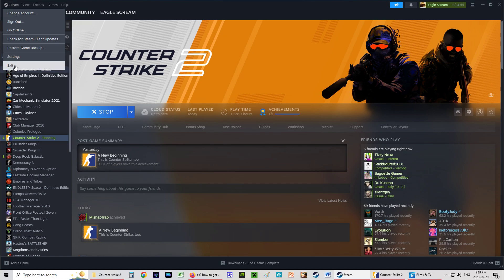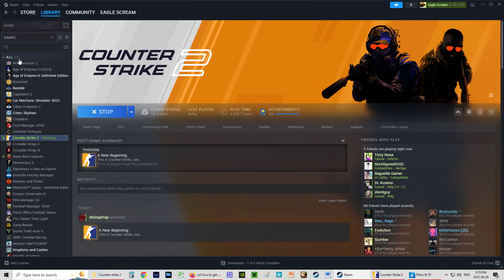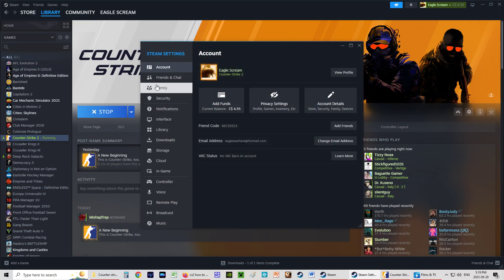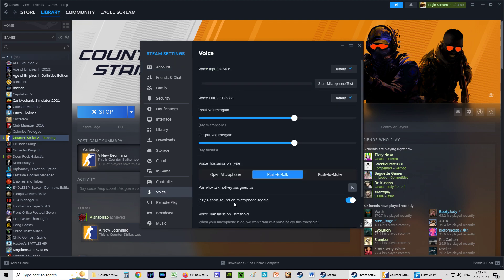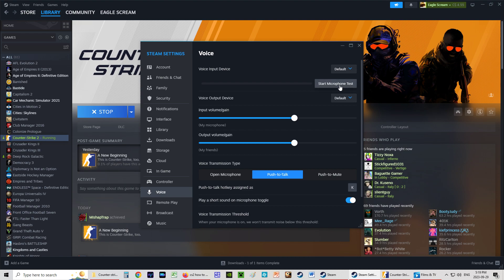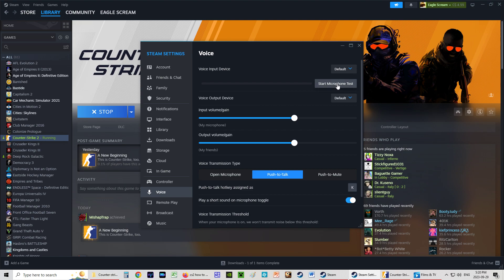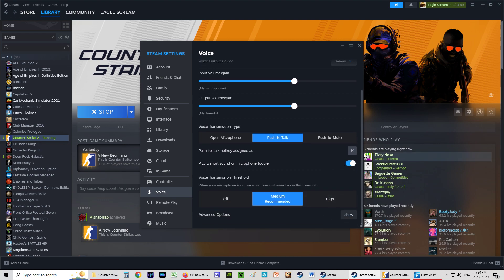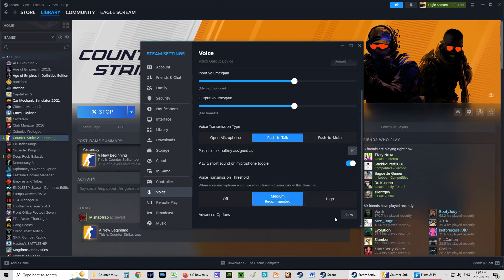CS2 - How to get your microphone to work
Real simple 1 minute walk through on how to get your microphone to work.
A recent update caused this solution NOT to work on AMD chipsets (some/all?)...still works for intel machines which is why I am leaving it up, if I figure out what works for AMD will post a link here...